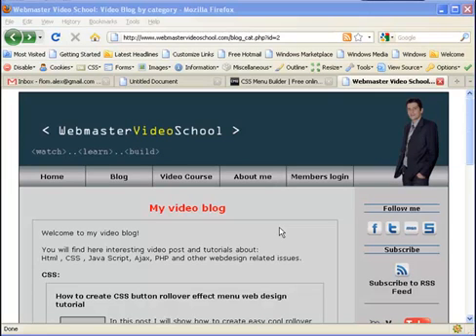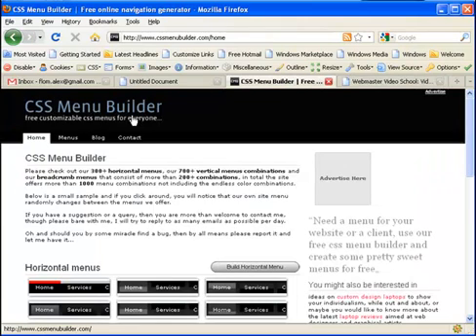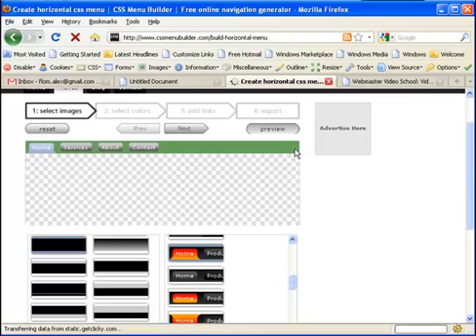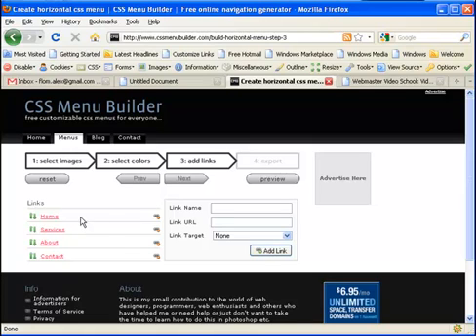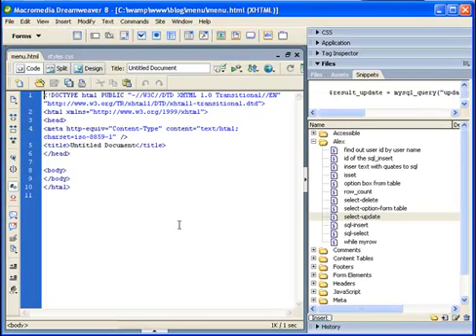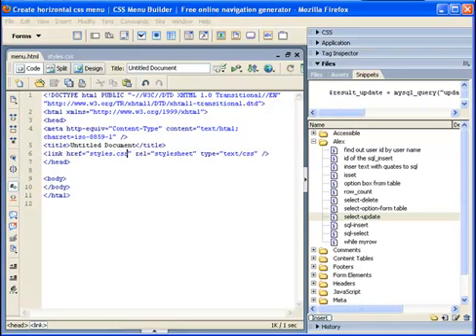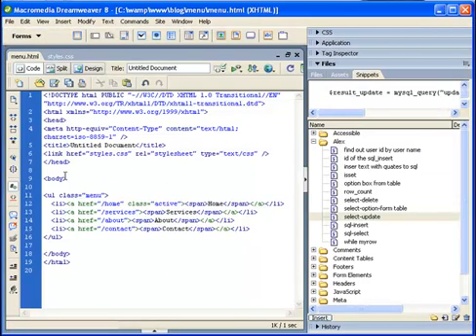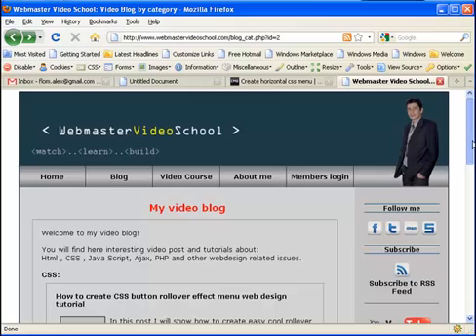Video Tutorial - How to create website menus using free css menu builder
I am explaining how to use this website to generate cool horizontal and vertical menus without any knowledge of html and css and embed them into your website.